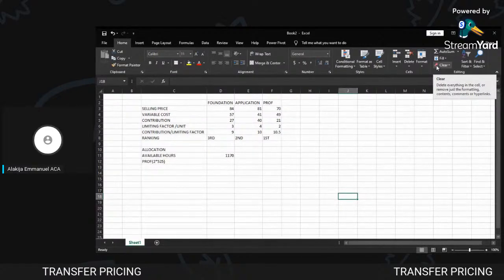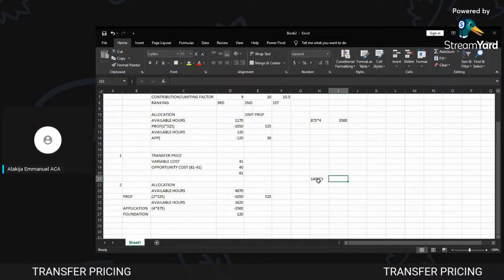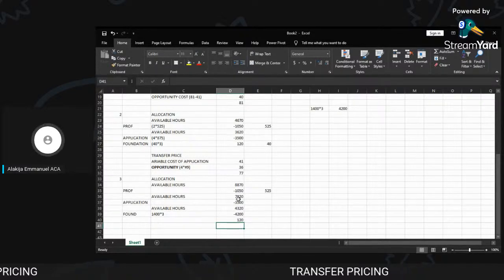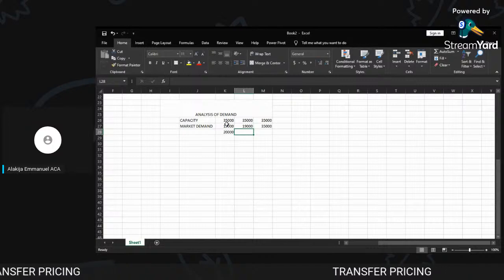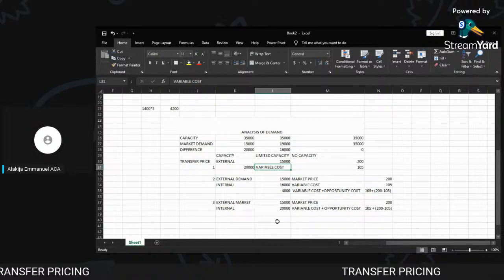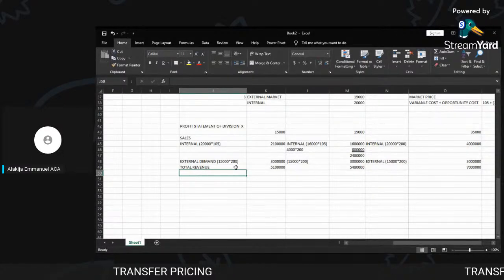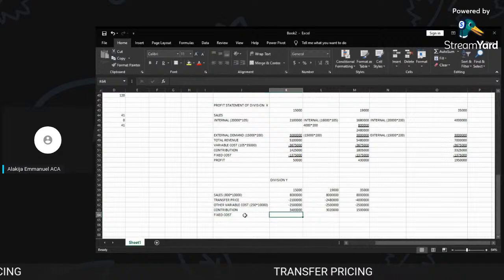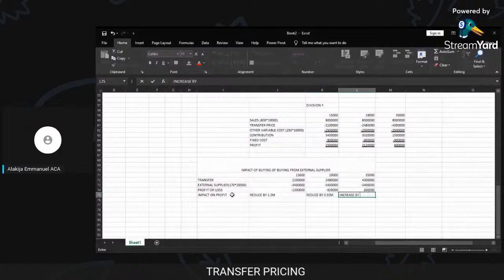PERFORMANCE MANAGEMENT REVISION CLASS FOR NOV'21 DIET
TRANSFER  PRICING